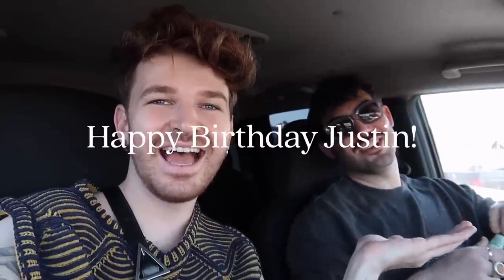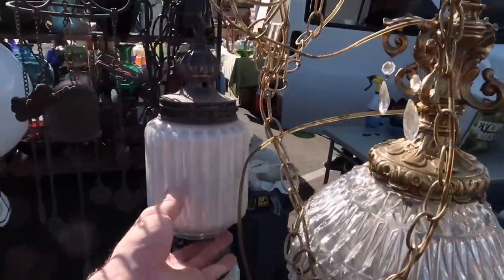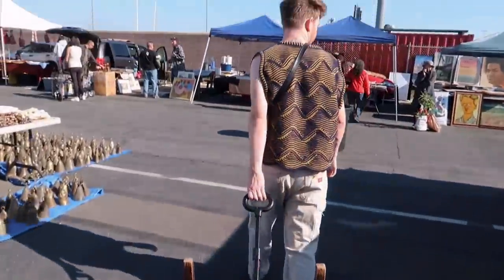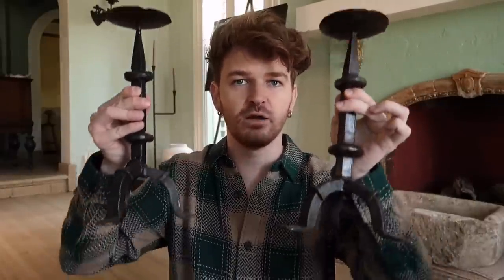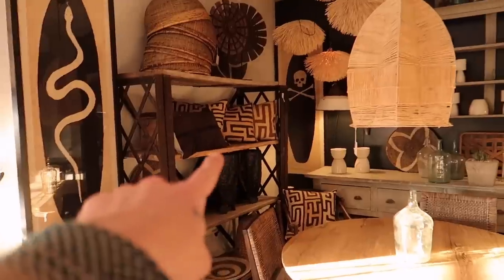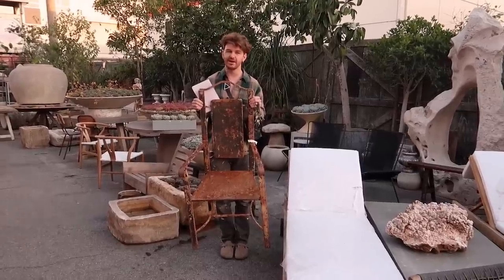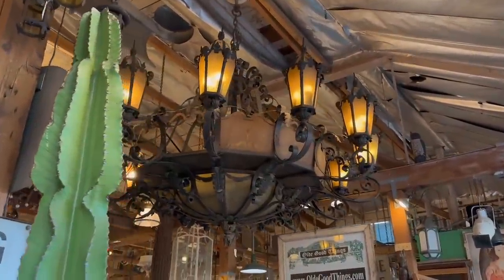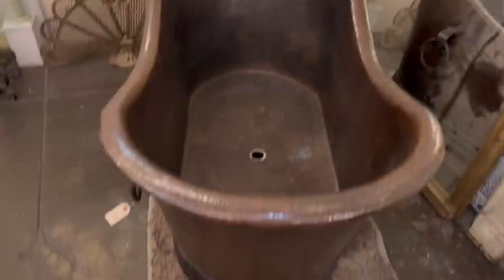WHERE HAS THIS ANTIQUE STORE BEEN ALL MY LIFE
This week I wanted to head to a few different antique, flea and thrift stores to see if I could find any decor or furniture for my new (very old) home! I've been searching for a vintage bed along with wall art and rugs! Which find was your favorite?